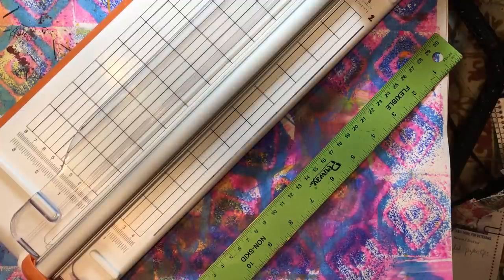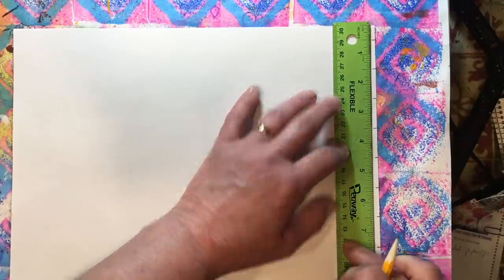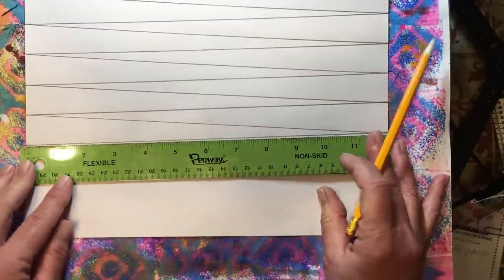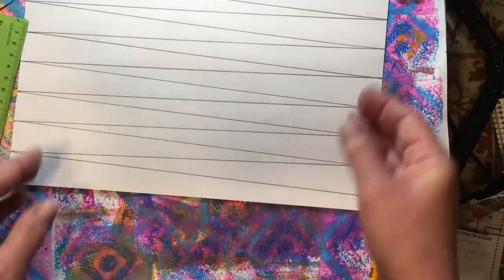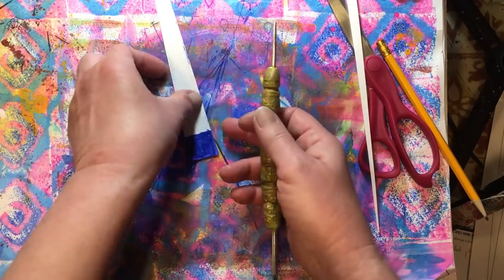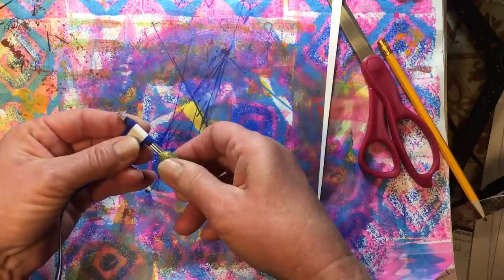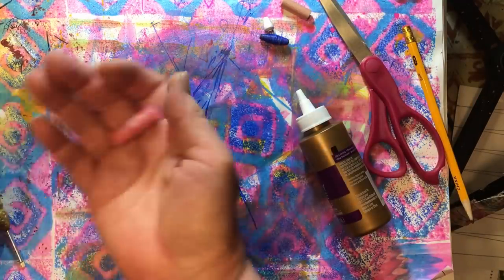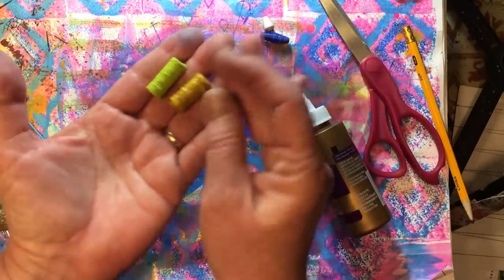Build Your Stash and Craft, Wk 172, Paper Beads Different Styles, Tutorial :)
Bead Roller, Bead Threader, Bead Dryer